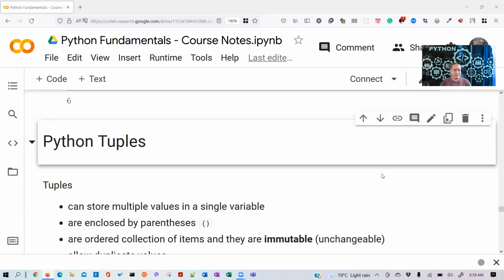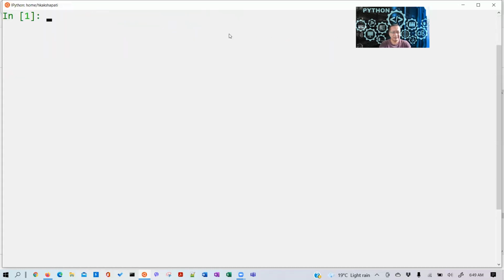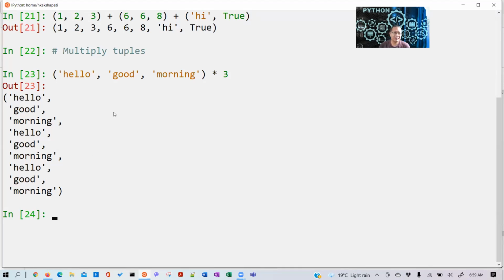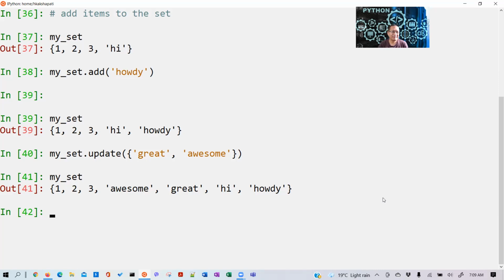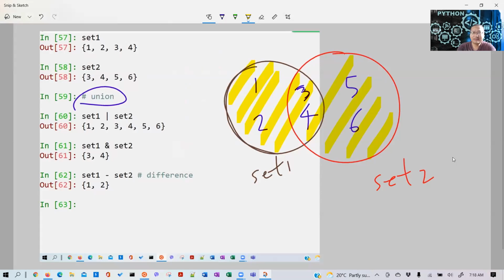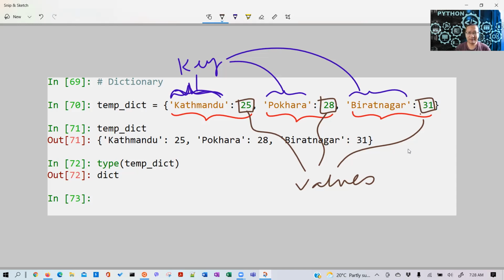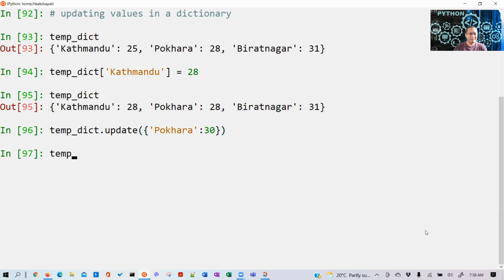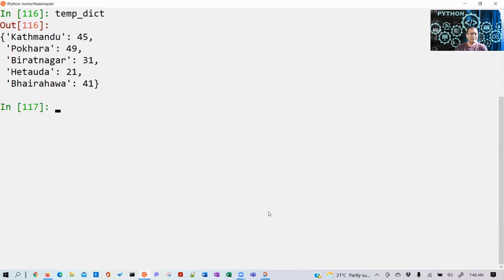vid09sept - Sept 23 2021 DWT Python Training Morning